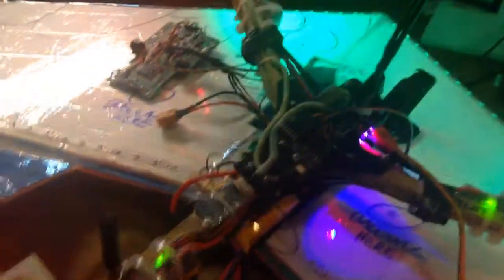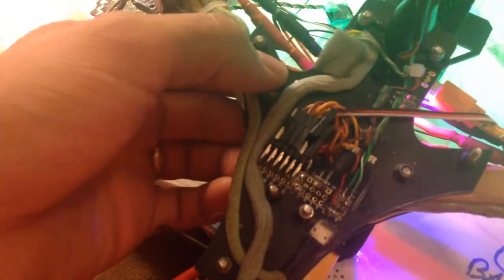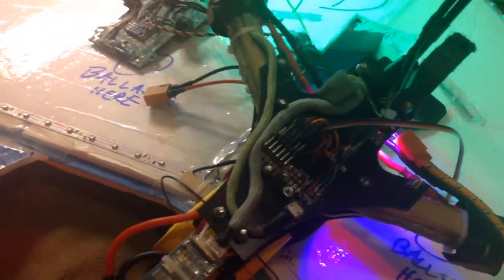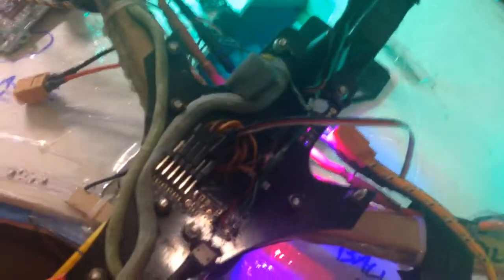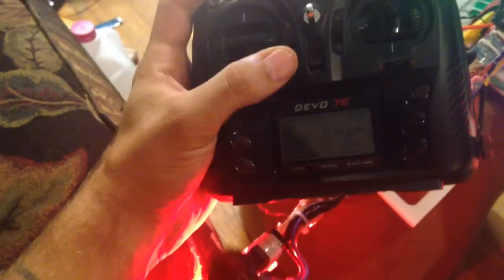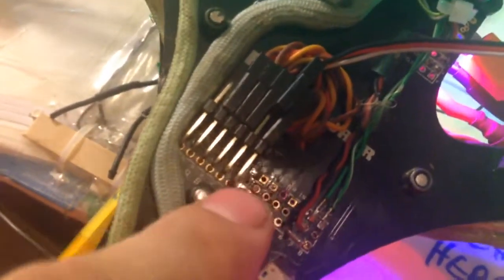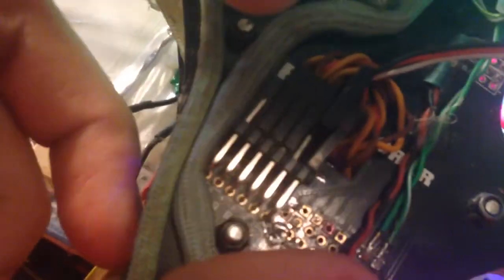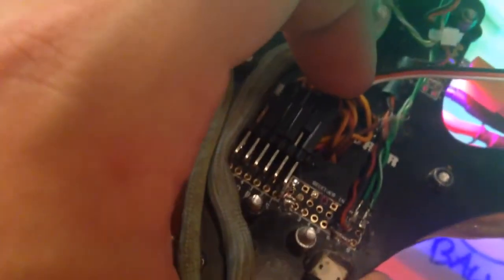Servo passthrew on a Tricopter w/ cleanflight 1.9!!!